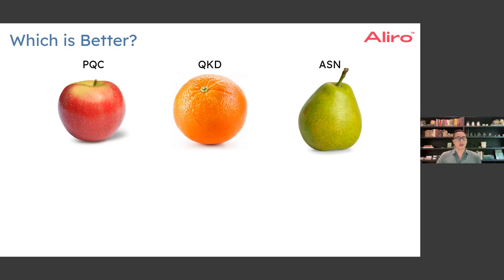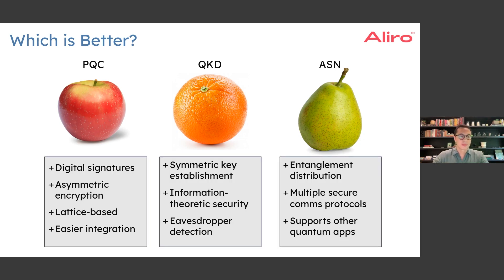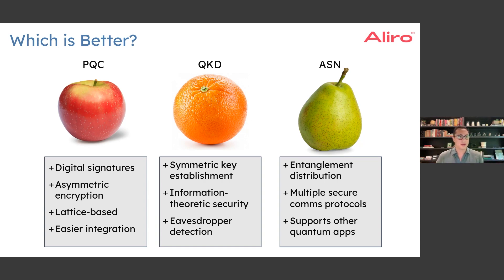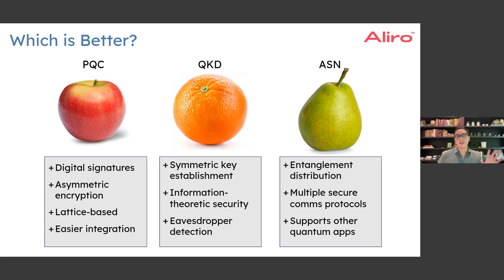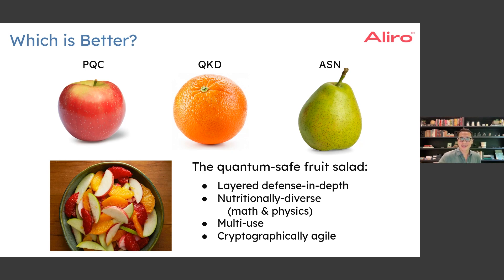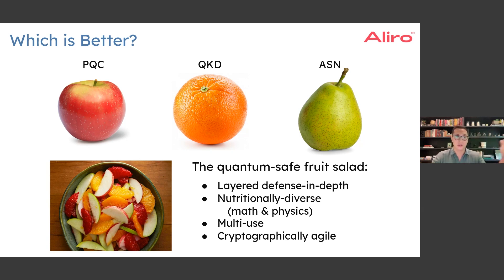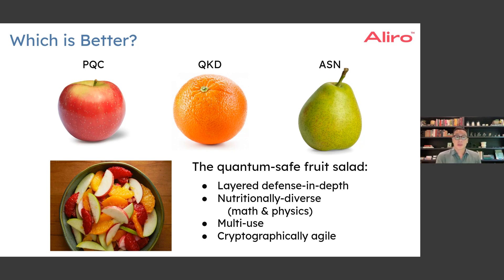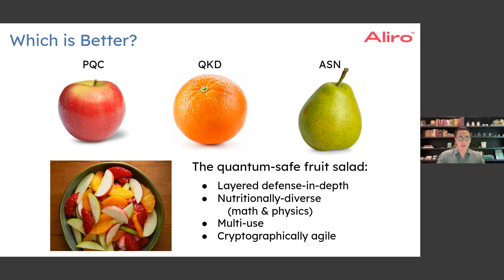Which is more secure? PQC vs QKD vs Advanced Secure Networking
In this video, we dive into the ongoing debate: which is better: post-quantum cryptography, QKD, or Advanced Secure Networking?  Here's what you'll learn:

- Comparing Cryptographic Solutions: An analogy between PQC, QKD, and Advanced Secure Networking, exploring the strengths and weaknesses of each.
- The Case for a Hybrid Approach: Proposing a "quantum-safe fruit salad" that combines the strengths of PQC, QKD, and Advanced Secure Networking for a layered defense strategy.
- Cryptographic Agility: The importance of a flexible, multi-use cryptosystem that can adapt to different algorithms and attacks, ensuring comprehensive protection.

Want the latest in Quantum Networking news, research, and deployments? Get our newsletter delivered to your inbox once a month

Want more information on entanglement-based networks?